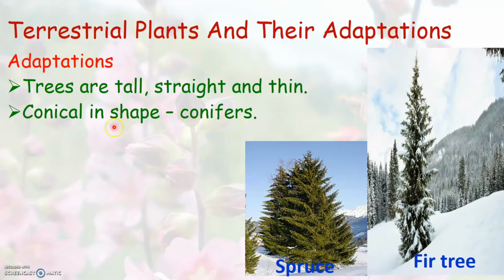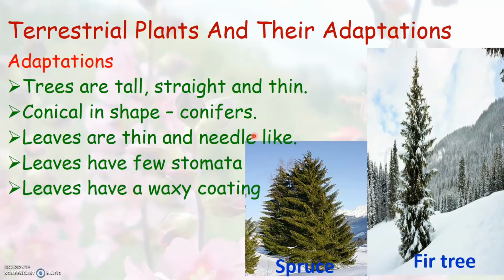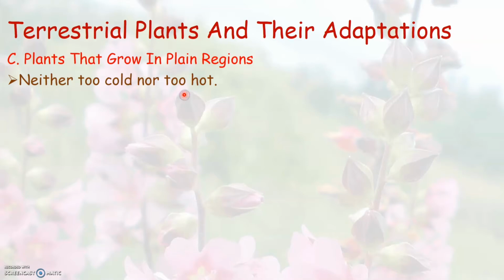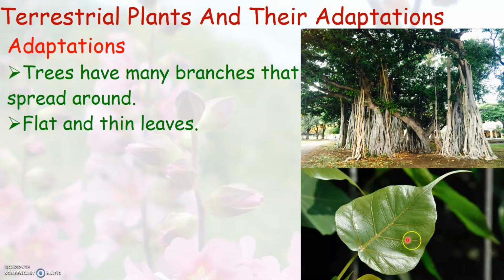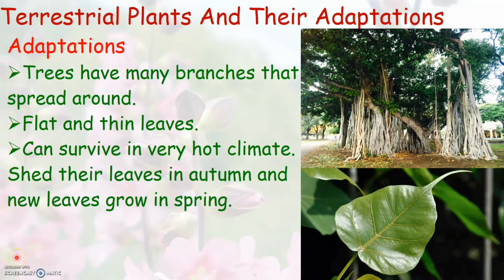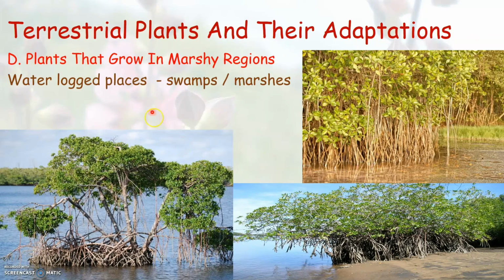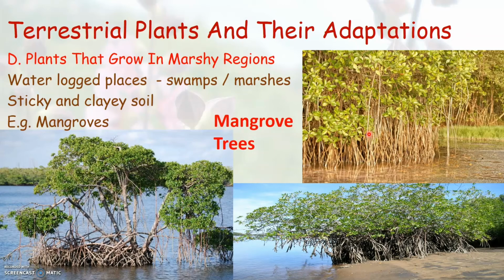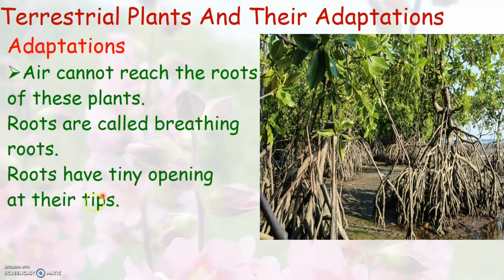CHAPTER 5 PART 2 - ADAPTATION IN PLANTS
ICSE SCIENCE FOR CLASS 4 - ADAPTATION IN PLANTS, ADAPTATION OF PLANTS IN MOUNTAIN REGIONS, PLAIN REGIONS AND MARSHY REGIONS